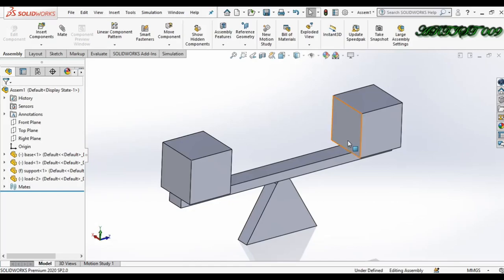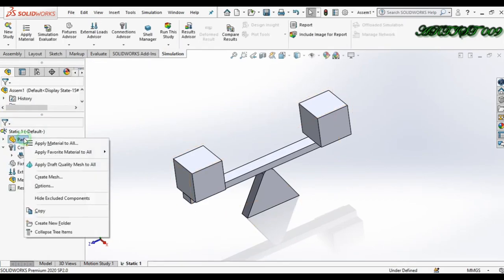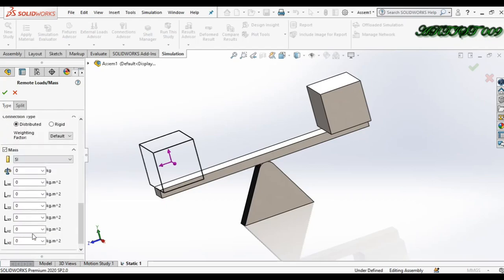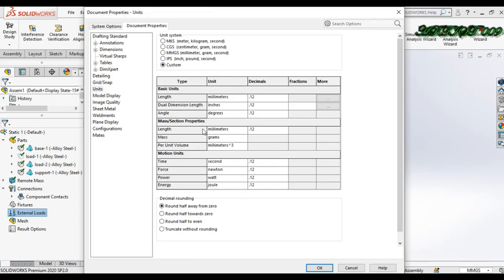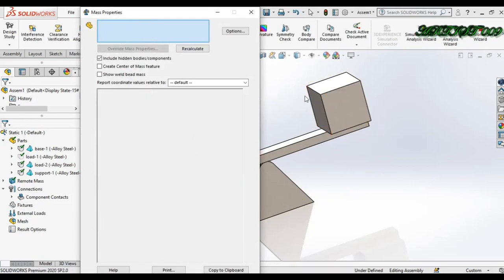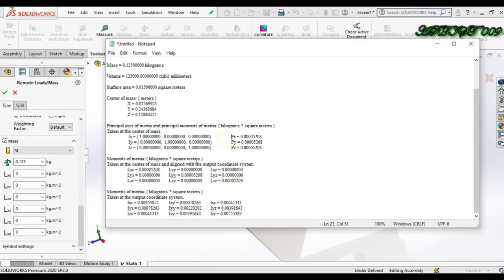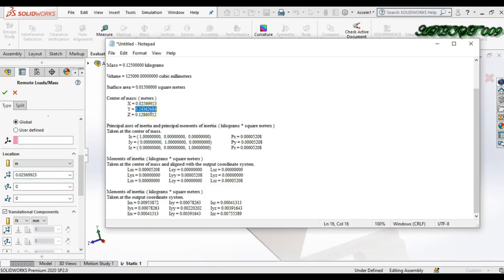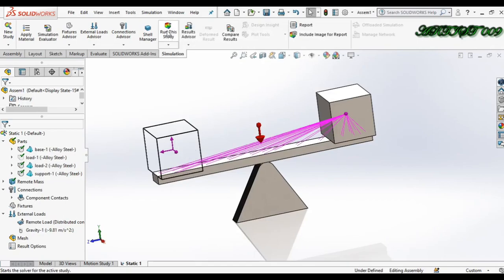Solidworks simulation | How to apply Remote load/mass on Solidworks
Hello, all welcome to the channel, in this video I talked about how to apply remote load/mass on Solidworks, and what is the use of remote load.

A remote load, If you have an assembly and some part is affecting on assembly and the use of that part is only for dead load or I can say a fixed load so that time you can use remote load and the second reason is if you want to save the meshing time for that also you can use remote load/mass.

How to get all coordinates for remote load/mass and how to apply a remote load that all things I talked about in this video.